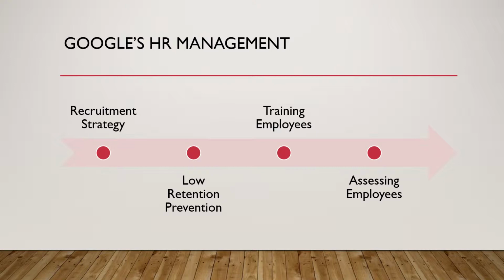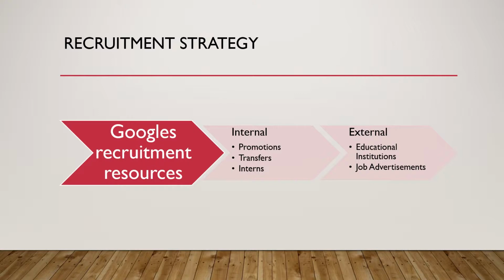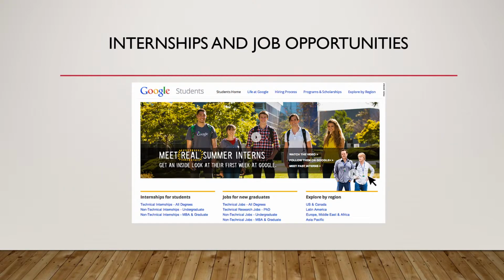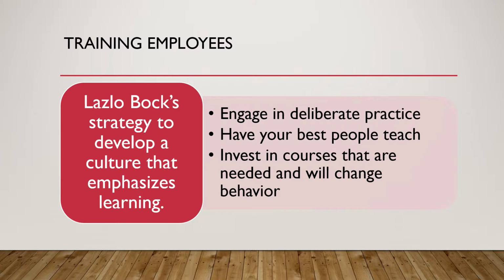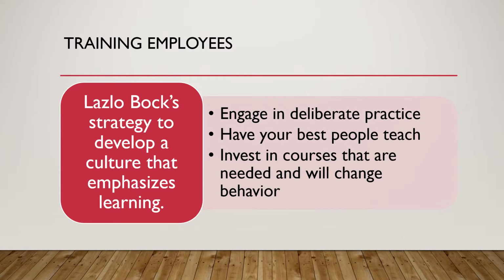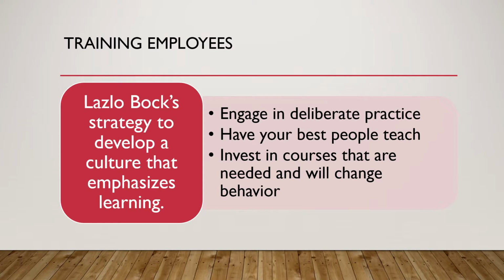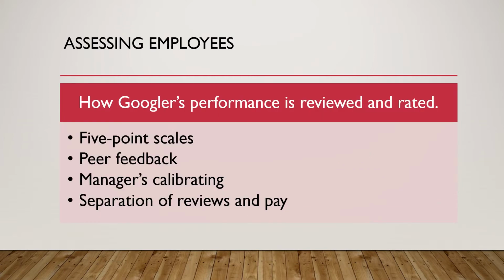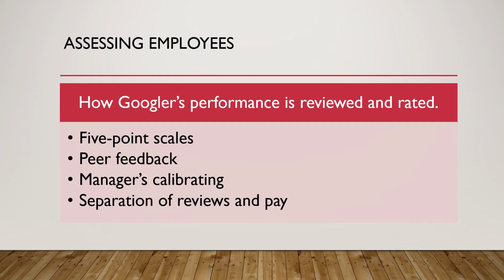Google’s HR Management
BA 224 Human Relations. Google HR Management Practices.